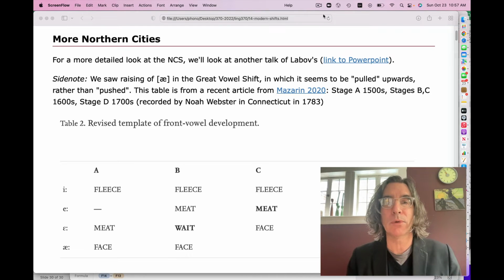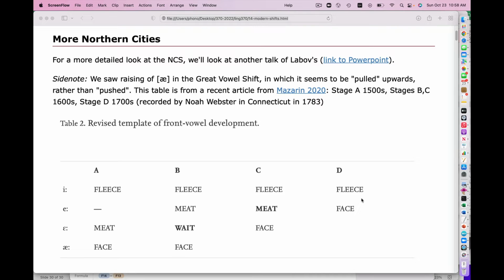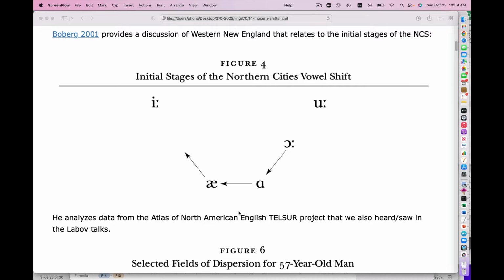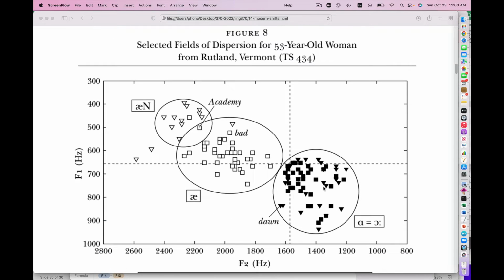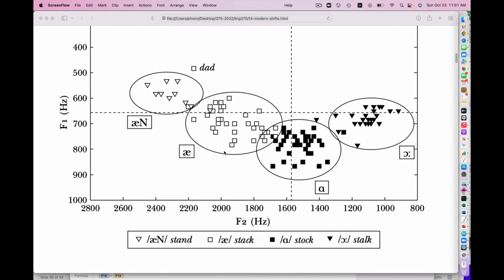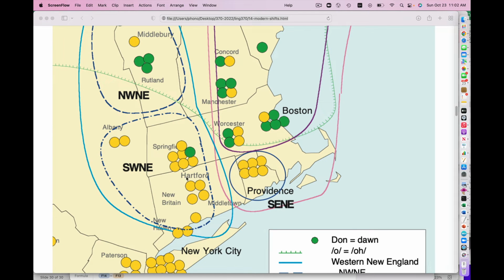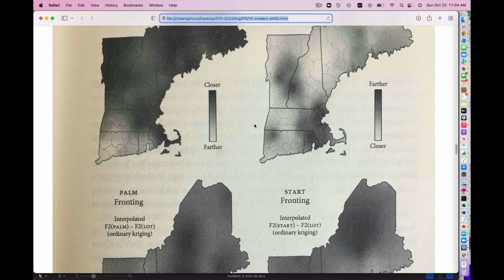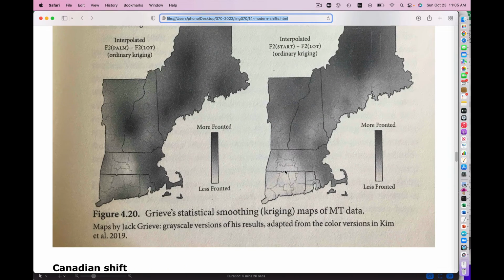Unit 4-3 Modern shift part 2: (yet) more northern cities shift